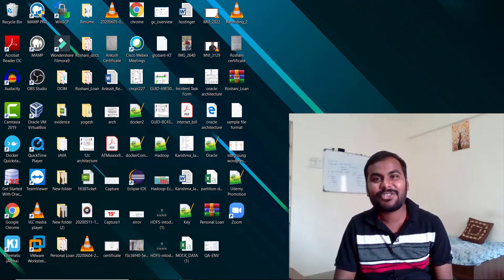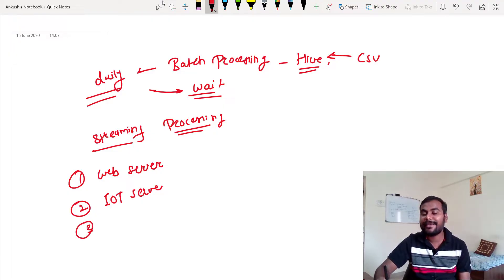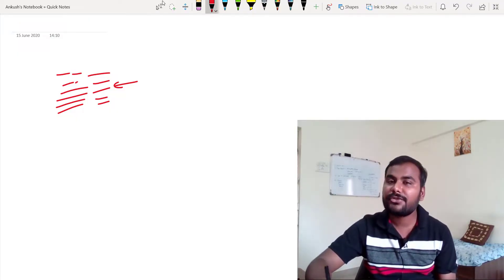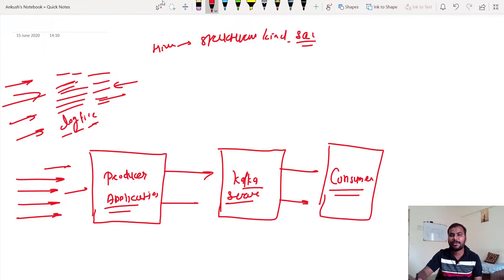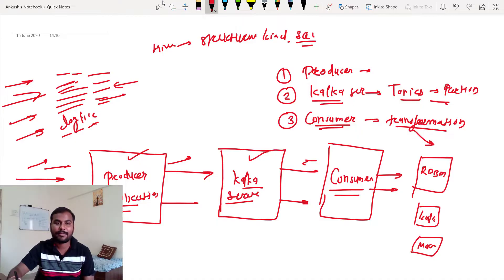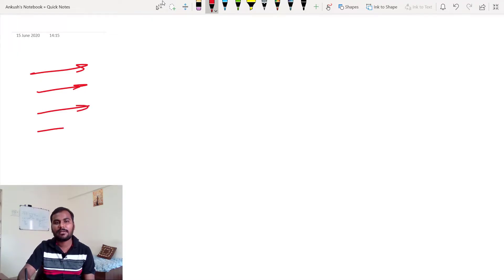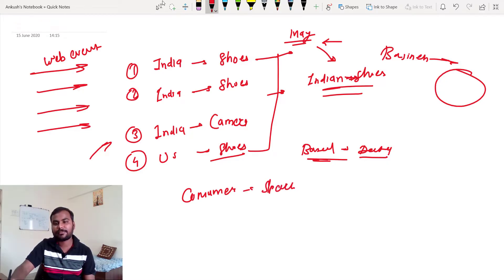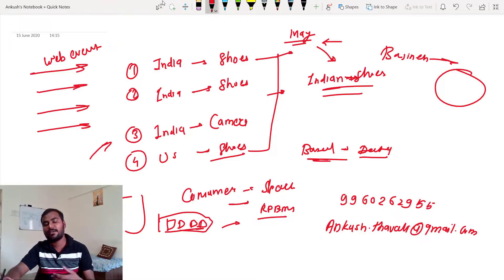Kafka Deep Understanding | Kafka Tutorial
Syllabus -

 Review -

 Registration

My channel is mainly helpful for those who are looking to start their career in Oracle DBA | Oracle databases administration technology.

Basic Unix Commmand for Oracle DBA